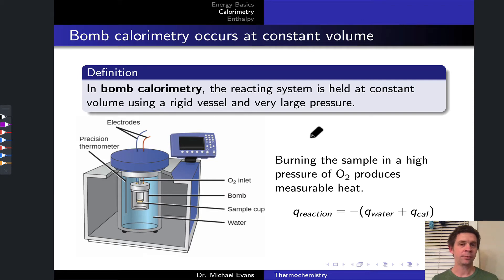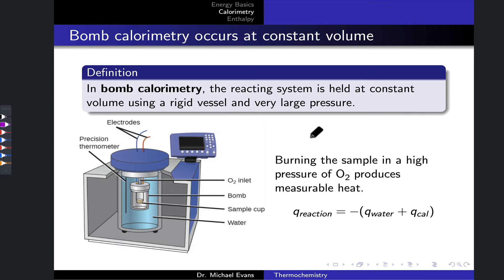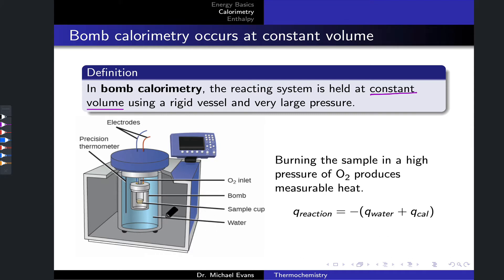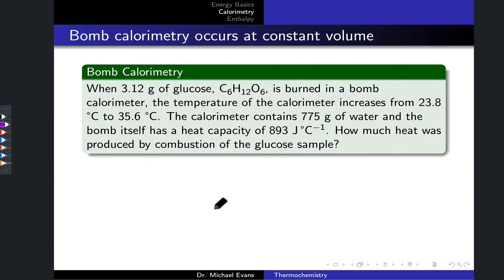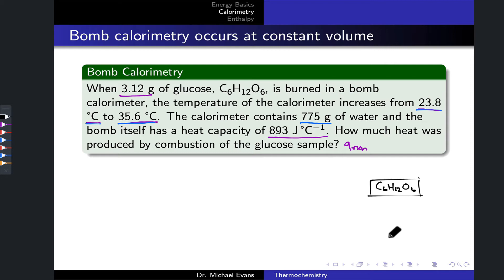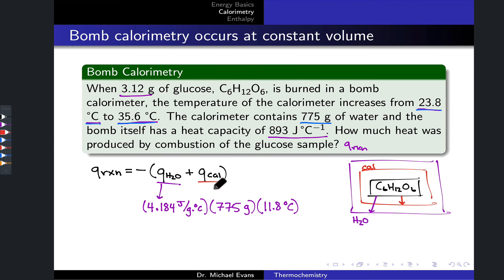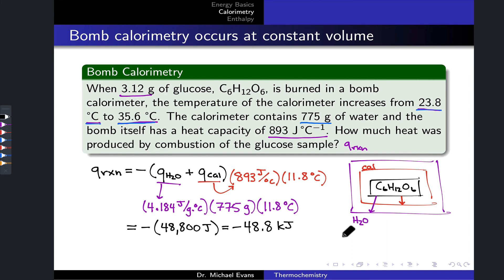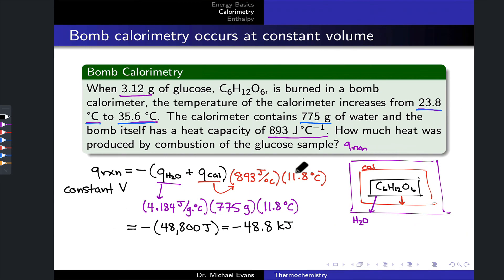Bomb Calorimetry | OpenStax Chemistry 2e 5.2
00:00 Defining Bomb Calorimetry
01:36 Heat Balances for Bomb Calorimetry
03:41 Example of Glucose Combustion
05:37 Setting up and Solving the Heat Balance
07:38 Heats Under Constant Pressure and Volume Differ